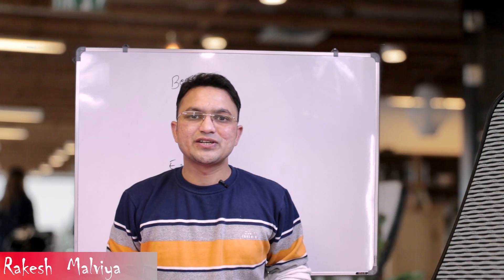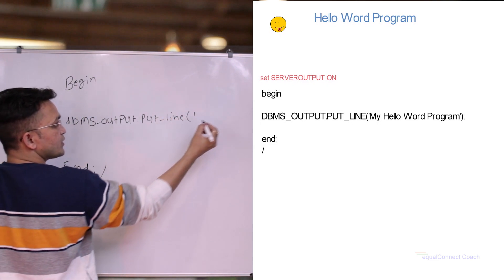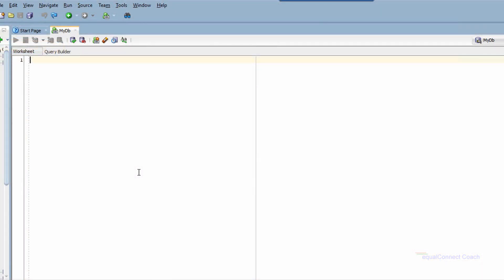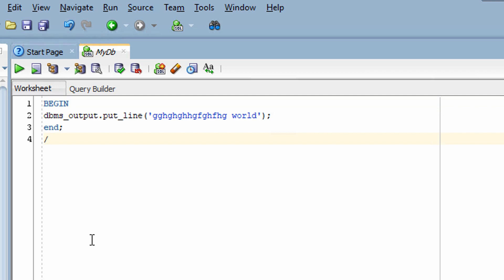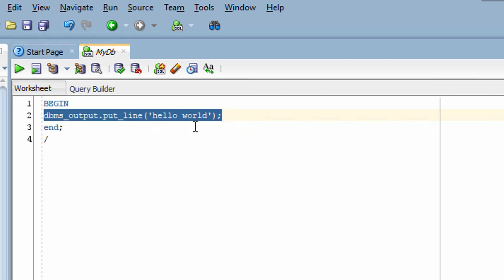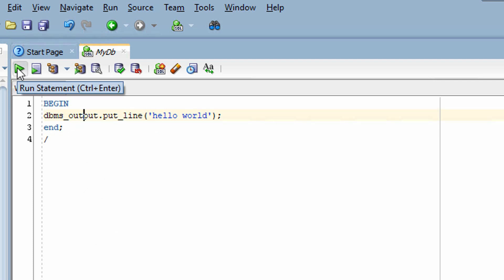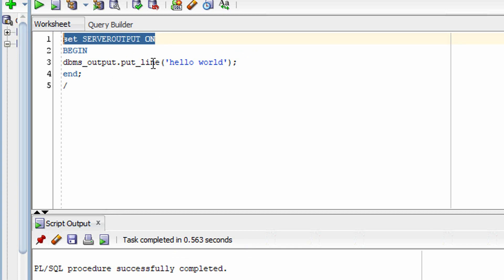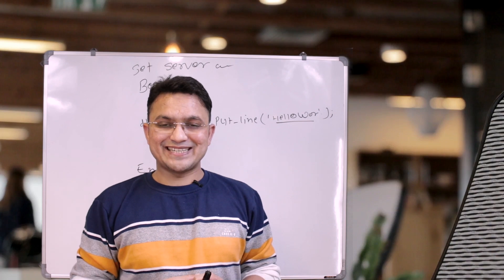PLSQL Tutorial#02 Hello word Program in PLSQL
In this PLSQL tutorial we going to write basic PLSQL programs of "Hello World" also I am going to explain very basic things of SQL developer however advance the topic of PLSQL I am going to explain in upcoming videos.